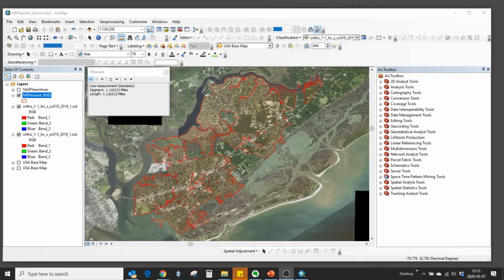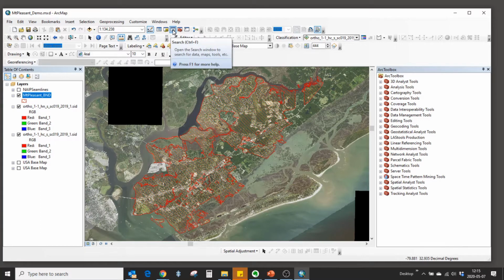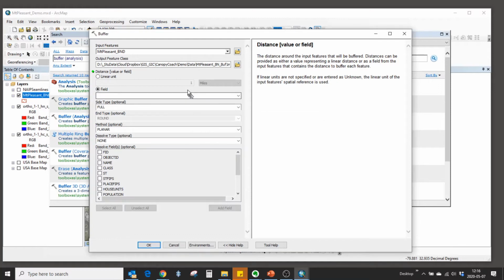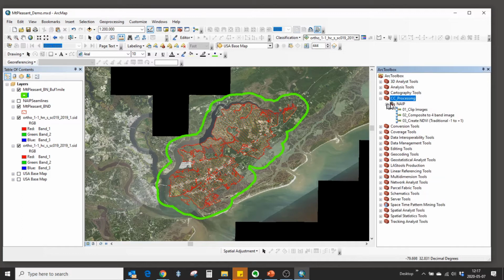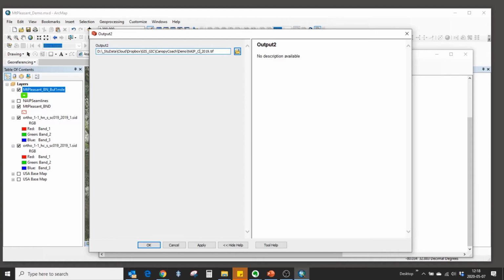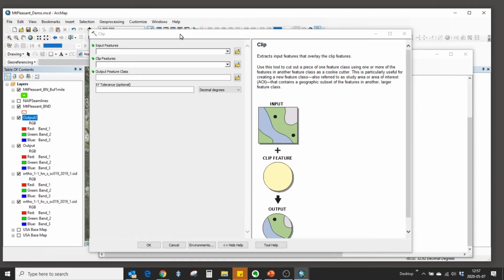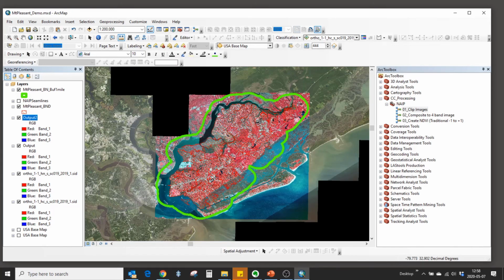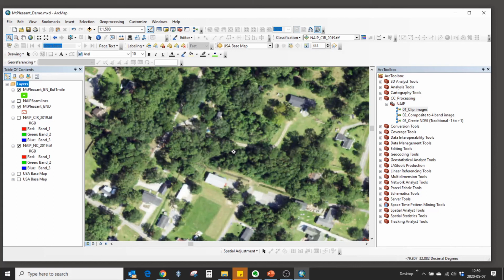01_02 Clip NAIP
Demonstrates how to clip NAIP.